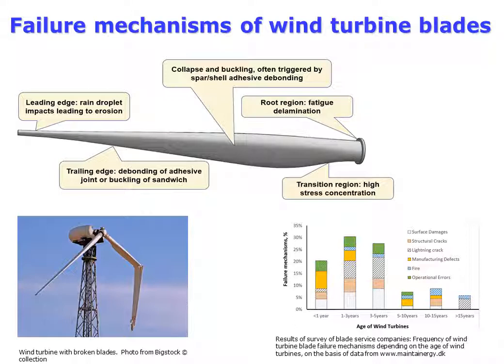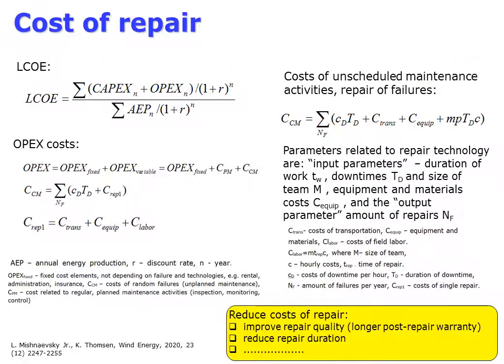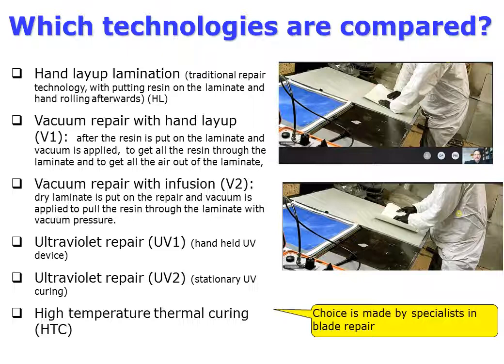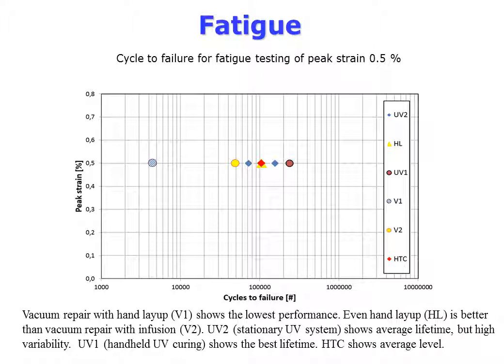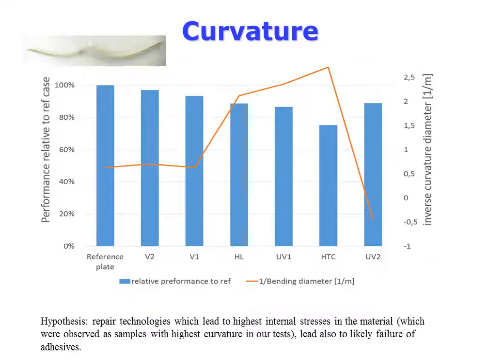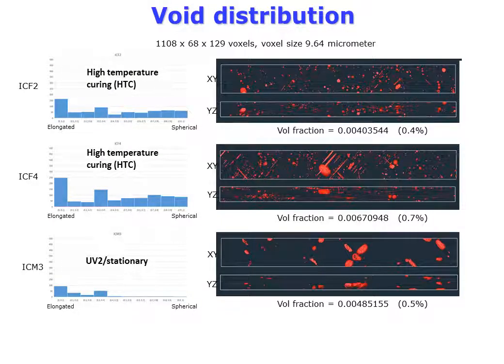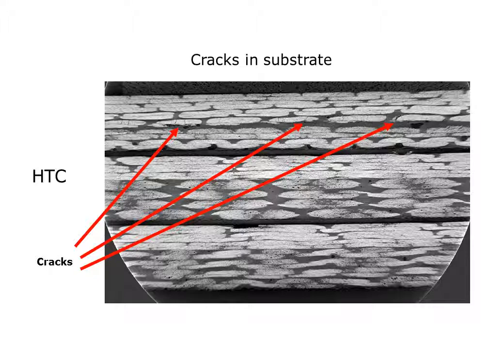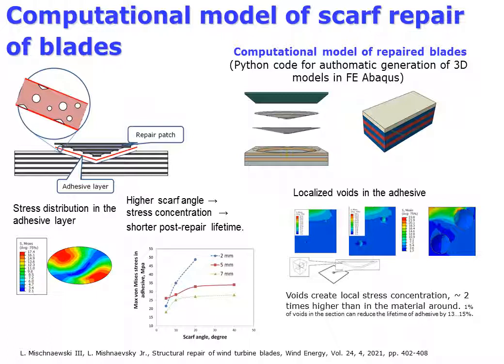Technologies of wind turbine blade repair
Presentation of Leon Mishnaevsky Jr at 3rd Symposium on Leading Edge Erosion of Wind Turbine Blades, 2. February 2022